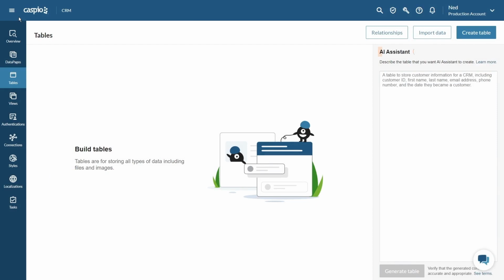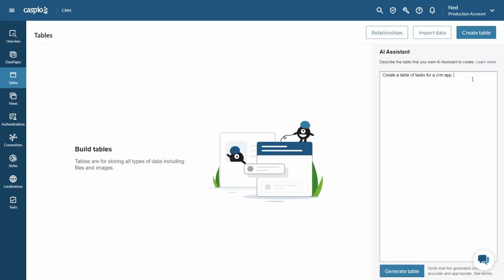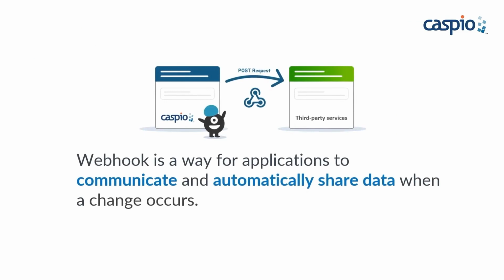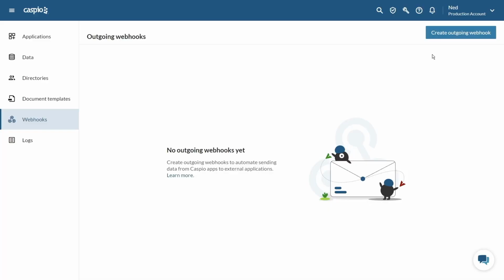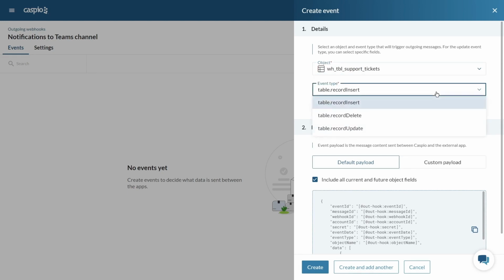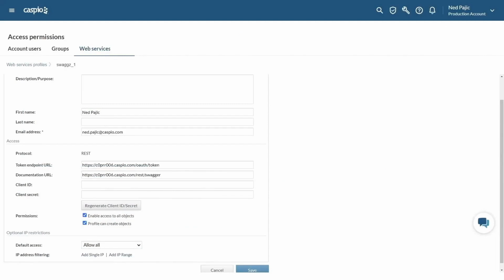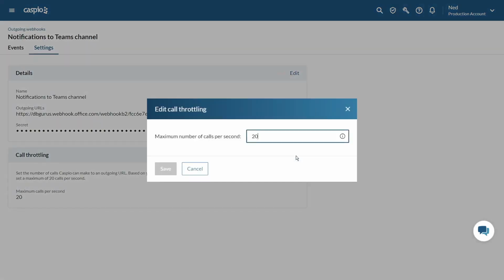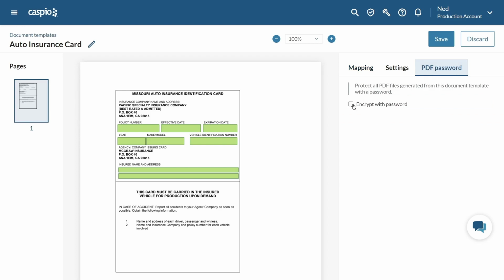Caspio 43 Release: AI Assistant, Webhooks and PDF Password Protection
The Caspio 43.0 release is here, and it's packed with exciting new features to help you build and manage your apps more efficiently and securely.

🔓 Caspio Webhooks is now officially out of beta, allowing you to send custom data to third-party apps in real time. This makes it easy to automate workflows and integrate Caspio with your other systems.

⚡ We're also introducing a new AI assistant that can help you build tables faster and more accurately. The AI assistant can automatically suggest field names and data types, and it can even generate entire tables based on your descriptions.

📄 Finally, we're enhancing your data security by enabling password protection for downloadable PDF files. This ensures that only authorized users can access your data, even if it's downloaded outside of Caspio.

To learn more about the Caspio 43 release, check out the release notes

00:17 - Introducing Caspio's New AI Assistant
01:06 - General Availability of Caspio Webhooks
01:30 - Caspio Webhooks in Action
04:00 - Document Generation Updates